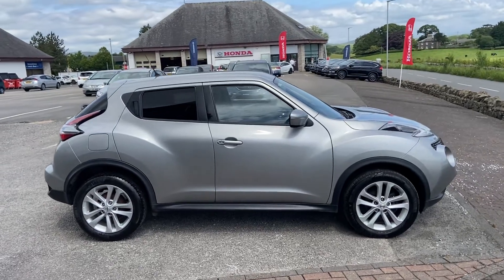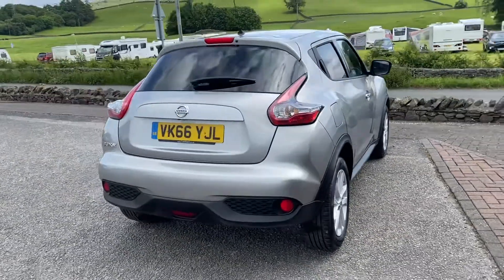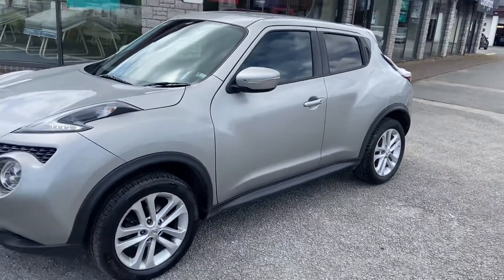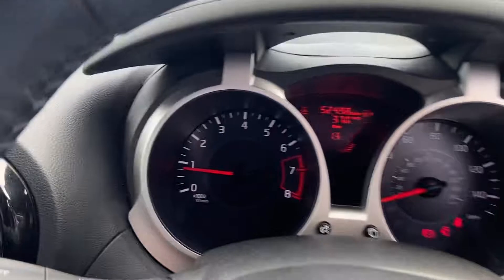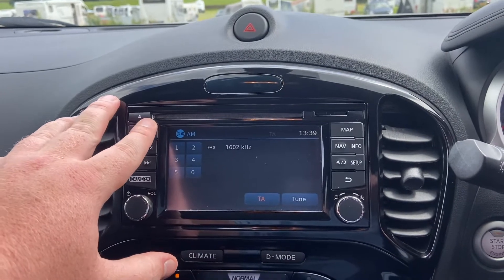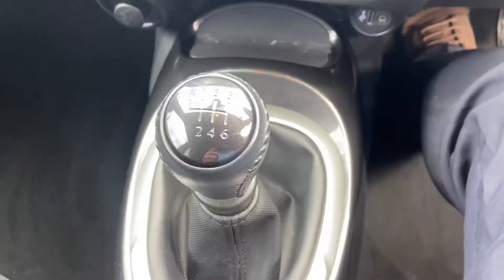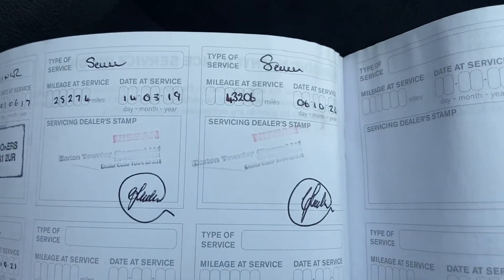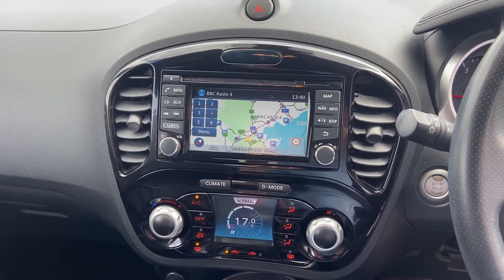Nissan Juke 2016 1.2 N-Connecta | Kendal Automart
- Only £8,465
- 52,497 Miles
- Finance available

This vehicle features:
17in Alloy Wheels - Sport
Airbag - Front Passenger
Airbags - Curtain
Airbags - Side
Automatic Lights and Wipers
Colour Reversing Camera
Cruise Control with Speed Limiter
ESP ABS EBD and Brake Assist
Front Fog Lights
Leather Steering Wheel and Gear Knob
NissanConnect
Power Assisted Steering - Speed Sensitive
Telephone - Bluetooth Integration
Traction Control
12V Socket - Front
2 Speed Wiper with Variable Intermittent
3 Adjustable Rear Head Restraints
60-40 Split Rear Folding Seats
Airbag - Driver
Automatic Climate Control with Pollen Filter
AUX Socket for MP3 Player